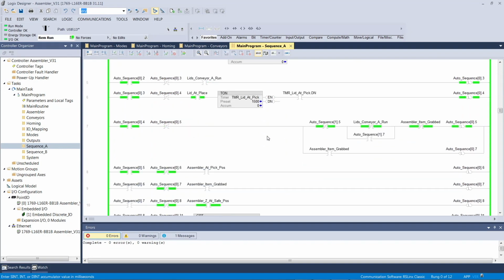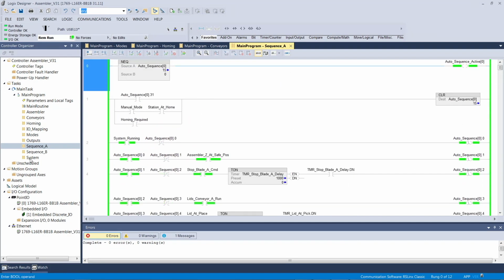PLC Programming | Studoio5000 course for Beginners | FactoryIO | PLC Basics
Learn how to program Allen Bradley PLCs using Studio 5000 software. This course covers inputs/outputs, communication, programming basics, and process logic. Practice with simulations of real scenarios. Get ready for an entry-level PLC programmer job or improve your current skills. Perfect for manufacturing, integration, and automation careers.